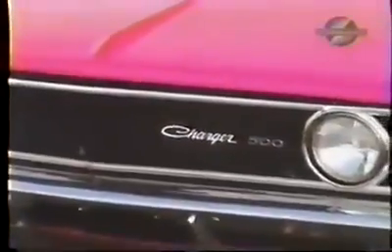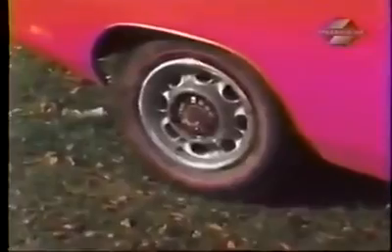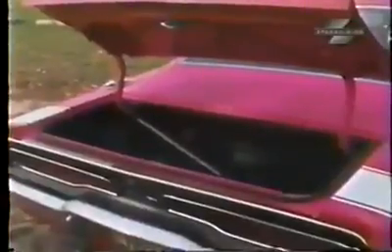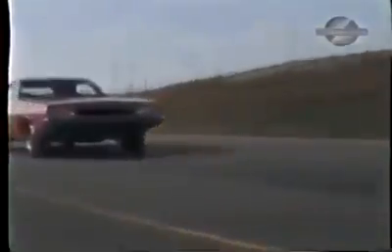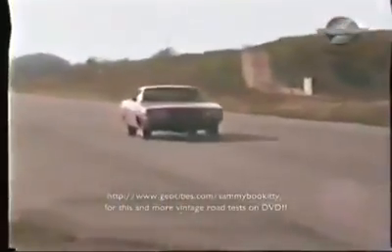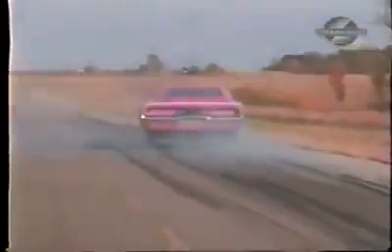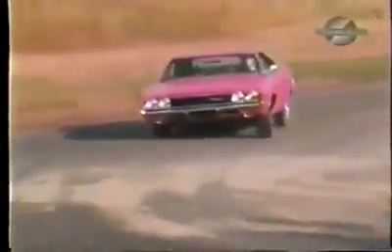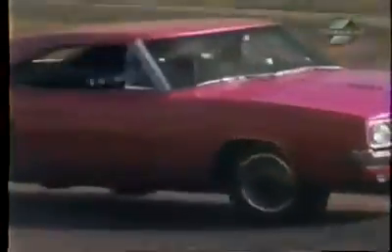Dodge Charger 500 426 Hemi 1969 Road Test